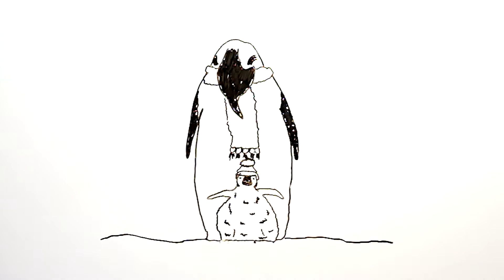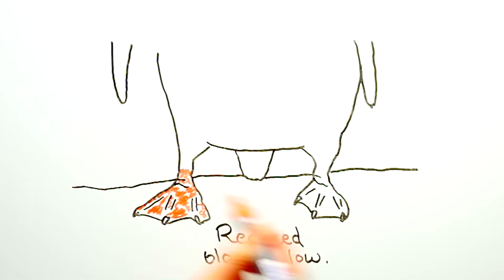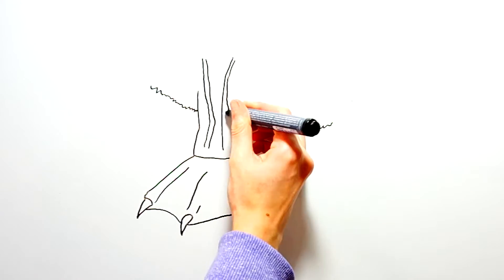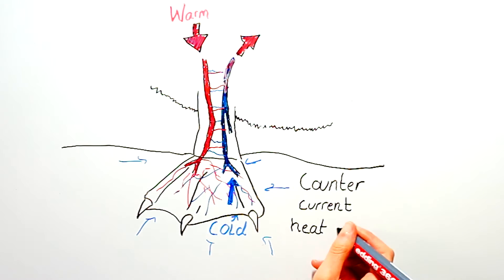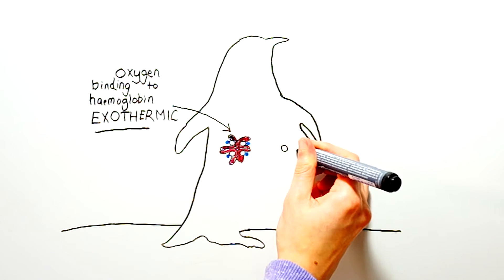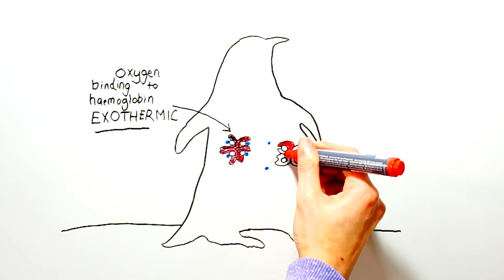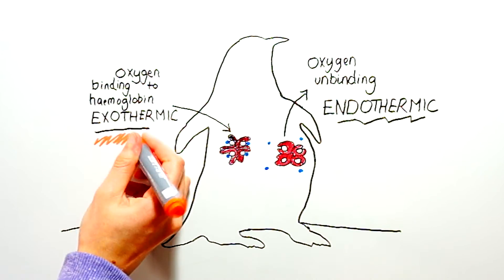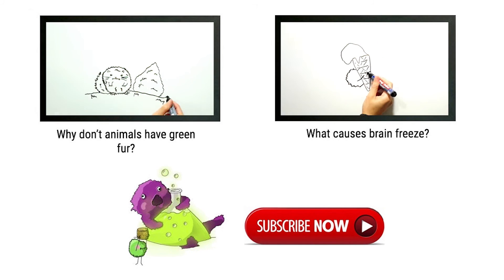why dont penguins feet freeze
Penguins, particularly Emperor Penguins live in temperature that go below -60 degrees C. They spend all time standing on ice in sub-zero temperatures, yet their feet do not freeze.

For more information on this, read here: More information on this

Or read the brief description below:

Penguins prevent their feet from freezing with 3 very important biological adaptations:

The first (which is common in many animals), is the ability to reduce blood flow to their feet with constricting blood vessels.

The second adaptation is a counter current heat exchange at the top of the penguins legs, which allows the warm out going blood to heat up the cold incoming blood, and vice versa. This allows the penguins to carefully conserve heat, and carefully control the amount of warmth that goes to their feet.

The third adaptation is very unique, and it is all down to the penguins biochemistry. The binding and unbinding or oxygen from haemoglobin in the blood generally loses heat (this is called an exothermic reaction). However, in certain conditions (temp, pH and various other chemicals) the overall loss can be extremely small. Penguins have a unique biochemistry which minimises the loss of heat through the binding/ unbinding of oxygen in their feet, so their feet do not lose a great deal of heat.

These 3 adaptations allow the penguin to keep their feet 1-2 degrees above freezing!

Music information:
Artist: Micolai Heidlas
Title: Summertime redux